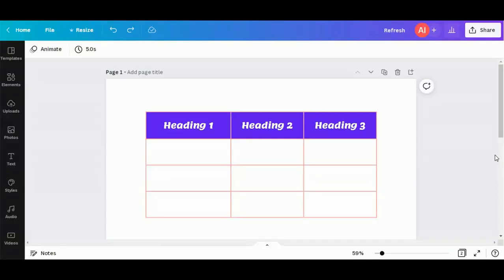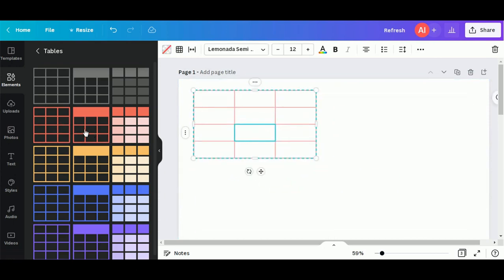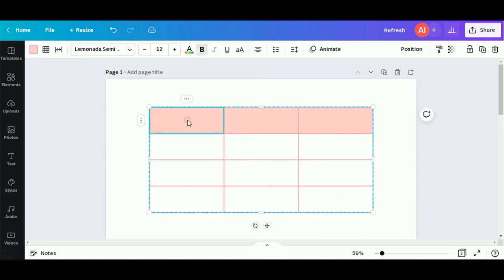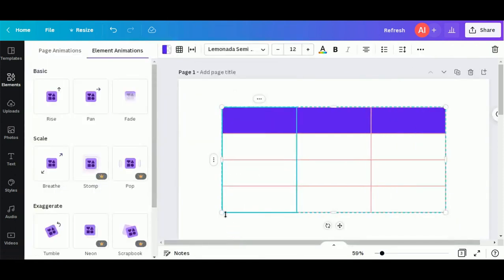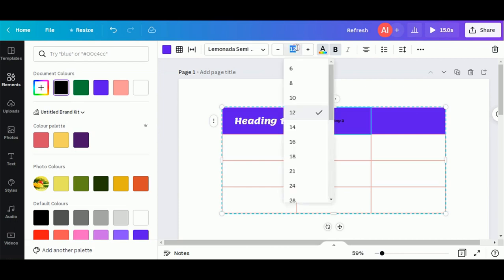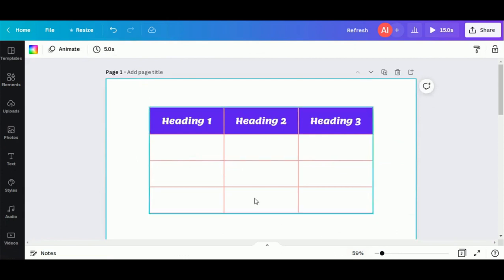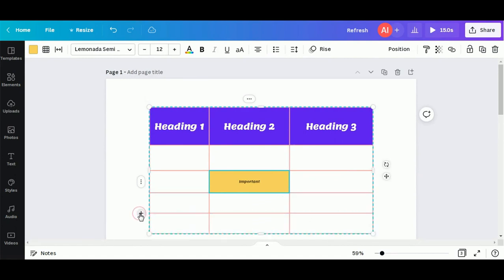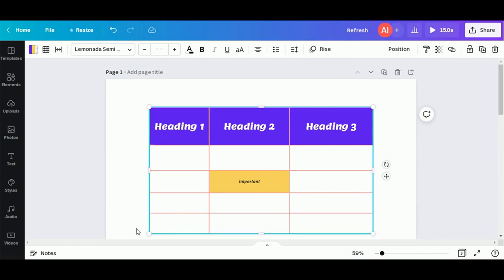Create Table in Canva 2022 | How to Edit Table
- How to create table in Canva
 - Change Color of Table
 - Add Row and Column
 - Delete Row and Column

TIMESTAMPS
0:00 Intro
0:20 Type of Table
1:06 Create Table
1.27 Change Color
4.06 Add Row

ABOUT OUR CHANNEL Our channel is about Canva Tutorial. We cover lots of cool stuff such as Canva Tips, Simple Tutorial and Canva Effect.

Here are some awesome products, check them out here:
Laptop Stand
Portable Hard disk for backup
Camera (phone)